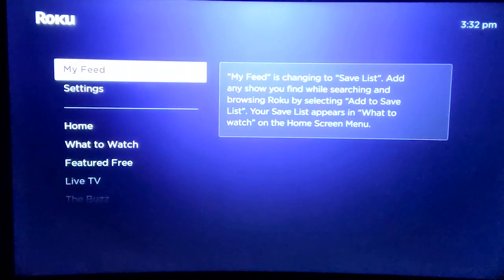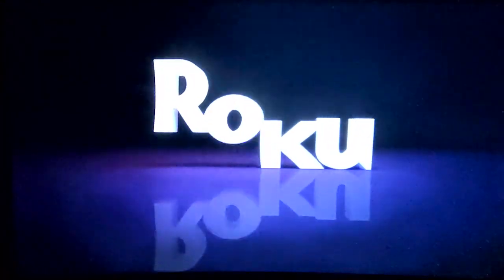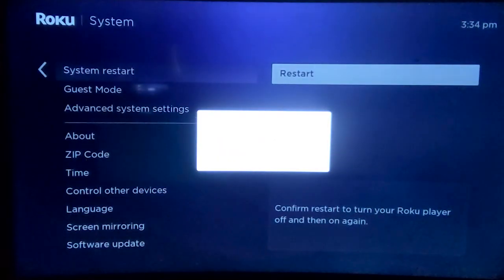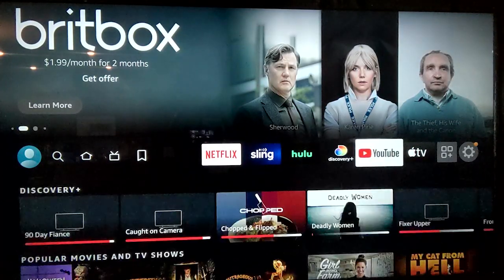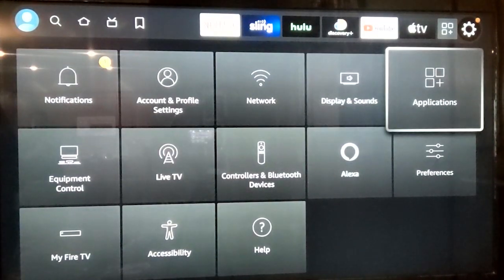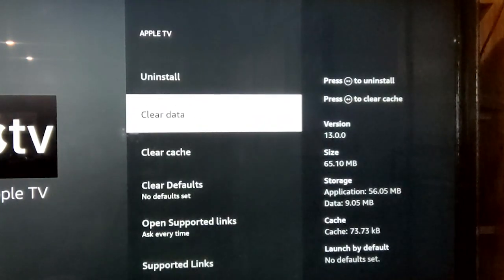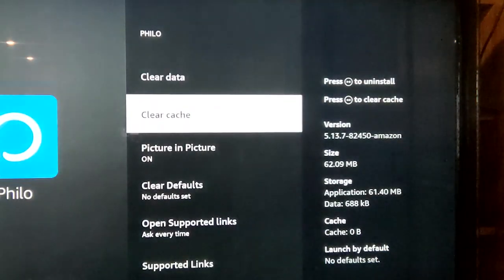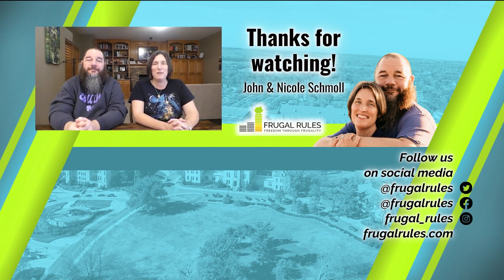How to Clear the Cache on FireStick and Roku | When to Do it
Do you need to clear the cache on Fire Stick or Roku device? Streaming devices are an invaluable tool for cord-cutters, but sometimes they begin to lag or freeze up.

You might think it’s necessary to buy a new streaming device, but that’s not always the case. In fact, following a few simple steps can get it up and running in short order.

If you’re having trouble with your device, watch our short video on how to clear the cache on Roku or Amazon Fire Stick to learn when you need to do it.

Quick Jump Sections:
0:00 - How to clear the cache on a Roku or Fire TV device
0:18 - What is your cache?
1:00 - How to clear the cache on a Roku device
1:39 - How to do a system restart on a Roku device
1:57 - How to clear the cache on a Fire TV stick
2:49 - Bottom line